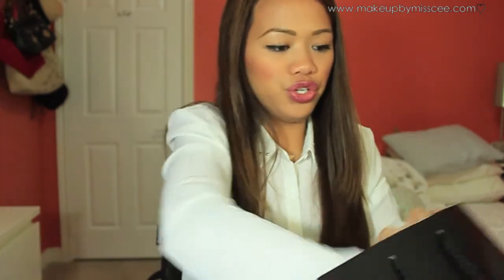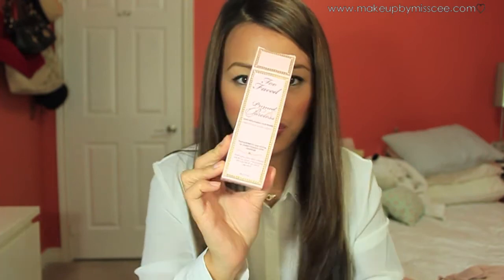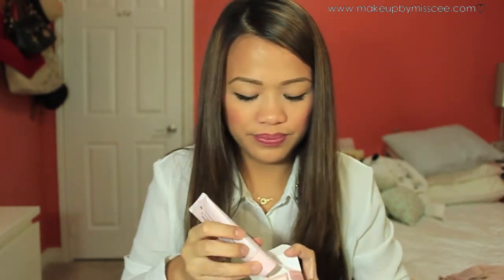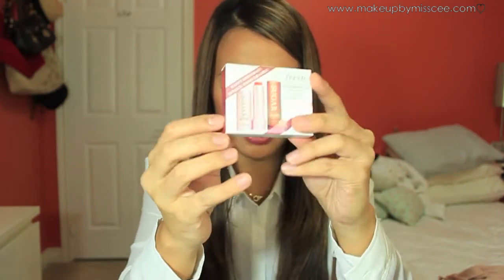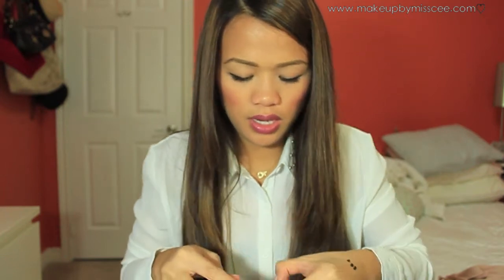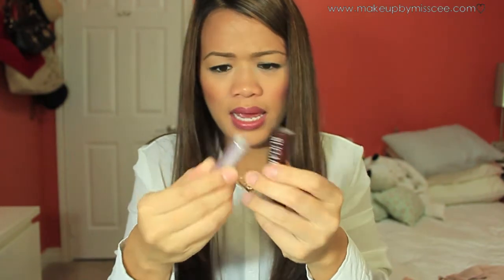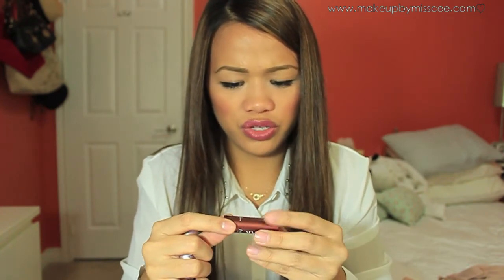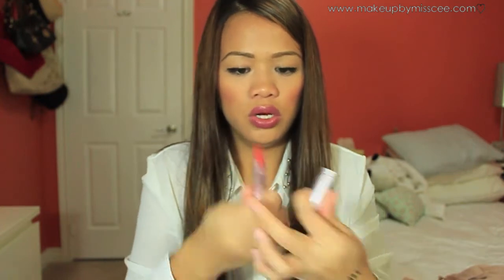Longest Haul Yet!